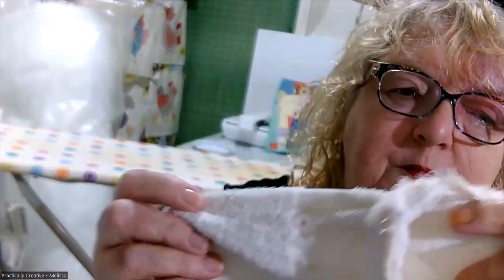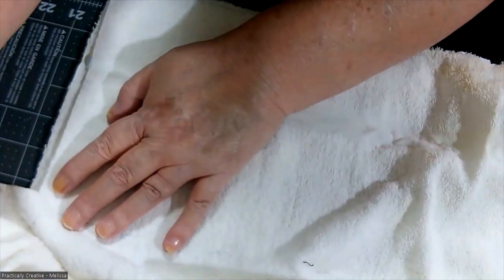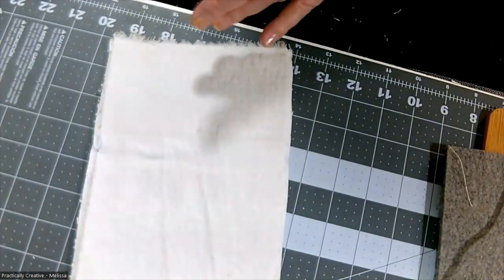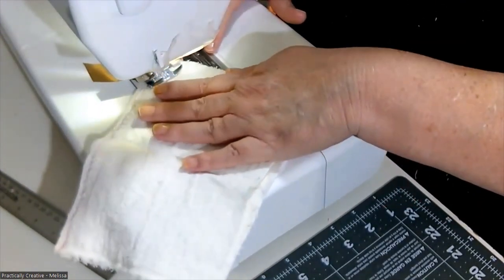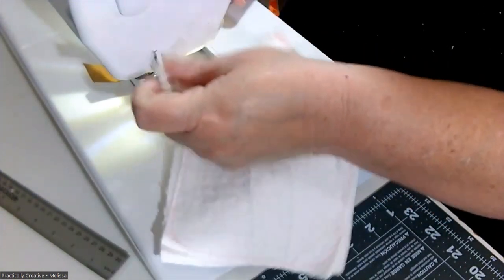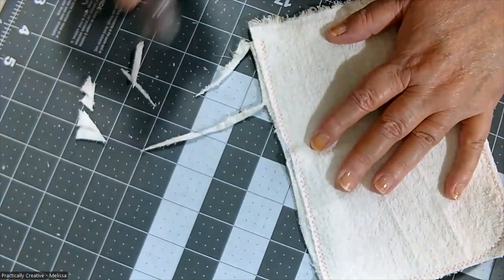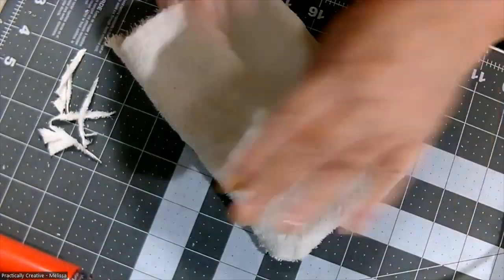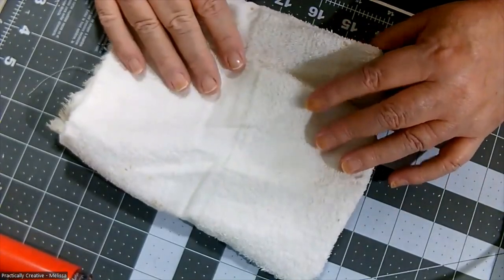DIY Bath Mitts for Arthritis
How to DIY make bathing mitts for disabled people. Sew bathing mitts to make bathing easier.

Quilter's Builder Card Deck #1
Quilt Builder Card Deck #2
Juki TL2010Q
Juki Ruler Quilting Foot
Juki Teflon Presser Feet
Juki Presser Feet
Juki Bobbins

Prewound Bobbins I use for my Babylock Flourish II
Embroidery Thread for Flourish II
Water Soluble Stabilizer:

Brother SE 400: Not available Link for Brother SE600
Embroidery Hoops

My "Spare" Machine: Brother CS6000i
Surgical snips I use for my machines
Livingo Scissors
Fiskars Spring loaded Scissors